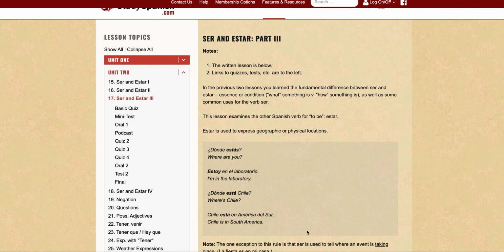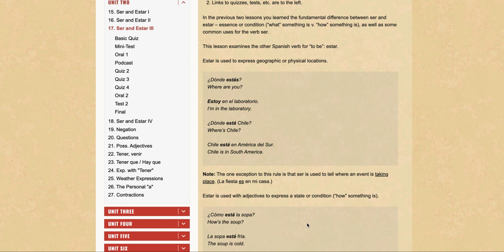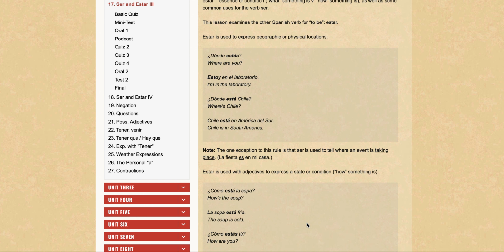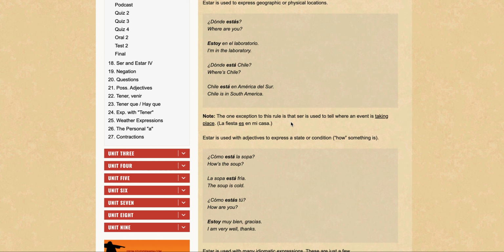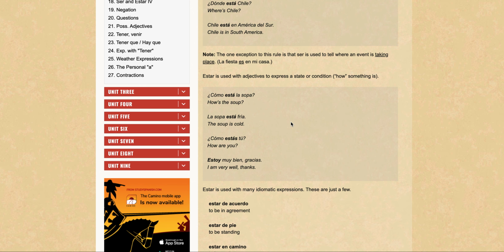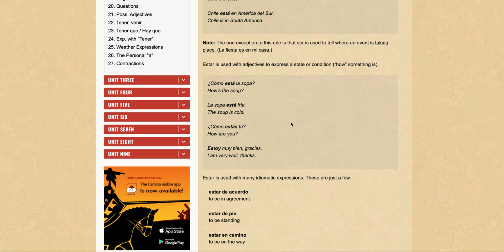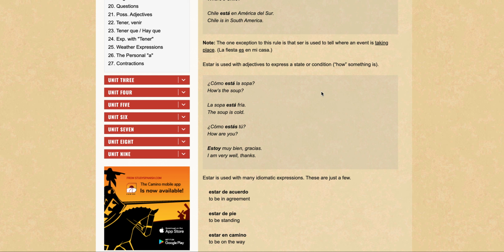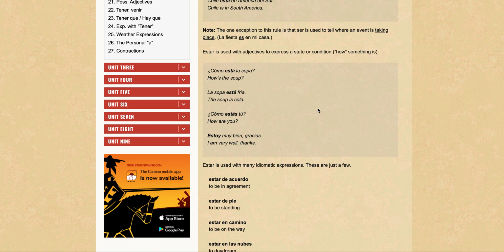Spanish Grammar Lesson 17: Ser and Estar Part 3 -Estar with adjectives to express state or condition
1. A verb can express a condition. -estar
2. A verb can express an essential quality. -ser
3. estar and ser are irregular verbs and don't follow the forms of regular ar and er verbs
5 Forms of estar
estoy (1st person-I)
estás (2nd person-You)
está  (He/She)
estamos (We)
estáis (You all)
están. (They)

5 Forms of ser
soy (1st person-I)
eres (2nd person-You)
es (He/She)
somos (We)
sois (You all)
son (They)

6. Estar is used to express geographic or physical locations.
The one exception to this rule is that ser is used to tell where an event is taking place. (La fiesta es en mi casa.)

7. Estar is used with adjectives to express a state or condition (“how” something is).